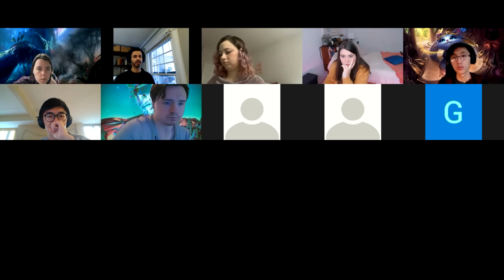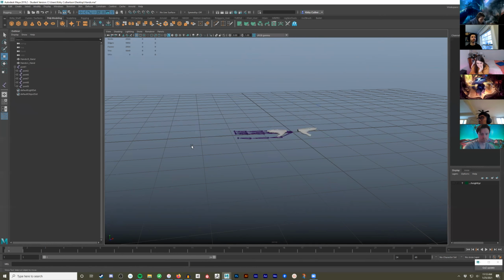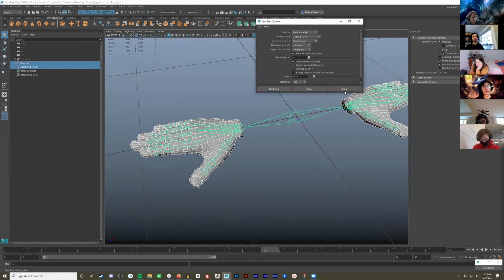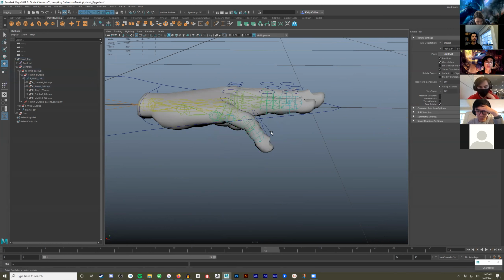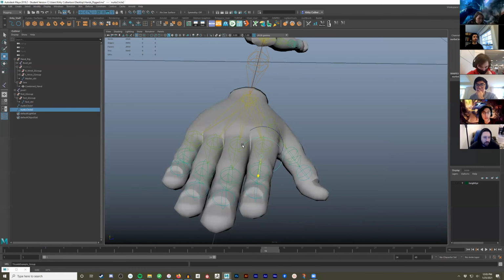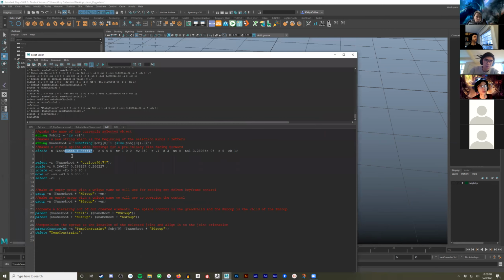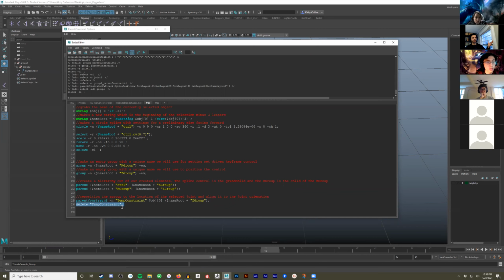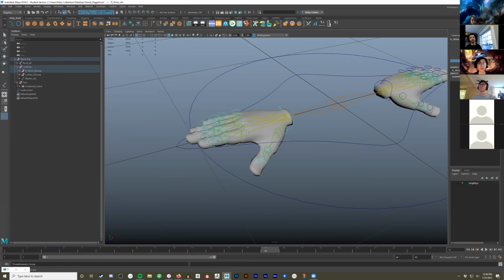ADN 411 502 January 25 2020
We covered several topics related to the first hand rig project. Some of them are joint orientation, skin weight methods, painting weights, hierarchy, MEL scripting intro, variables, and custom buttons on shelves.